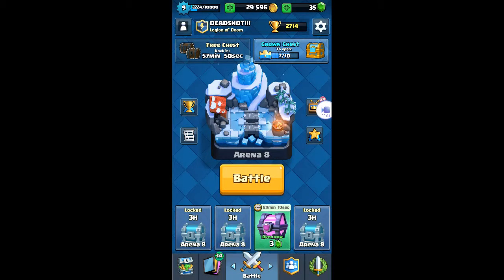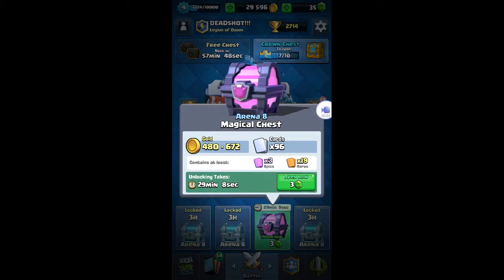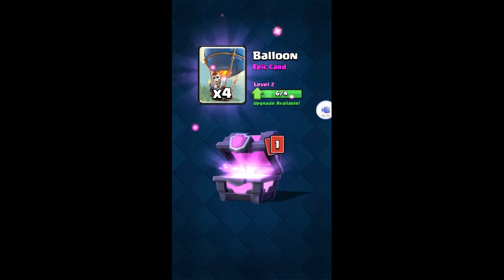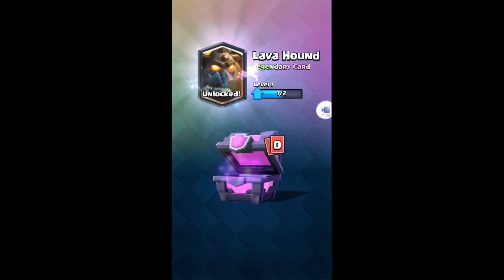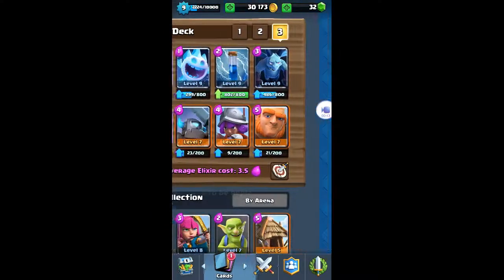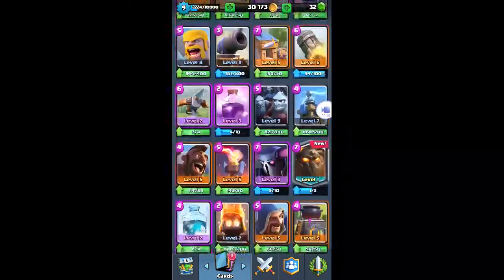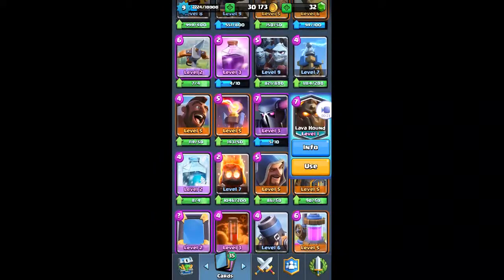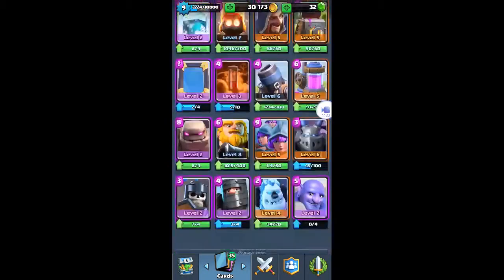Legendaries pull out of magical chest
Gameplay #118 today I open up a magical chest and manage to unlock the lava hound with it